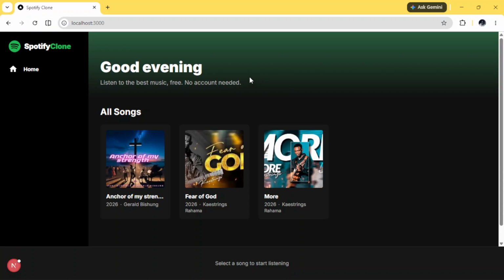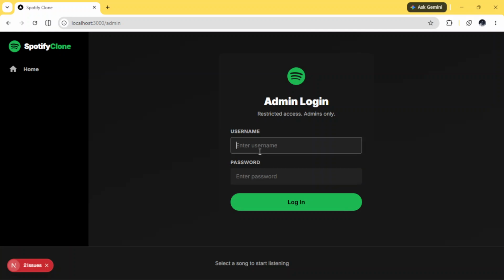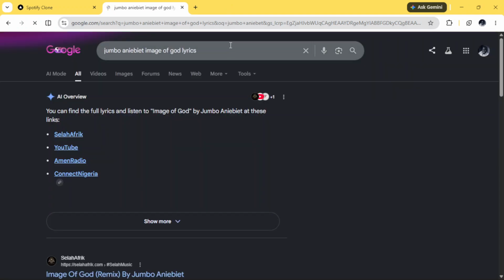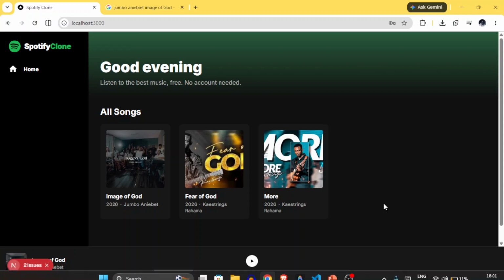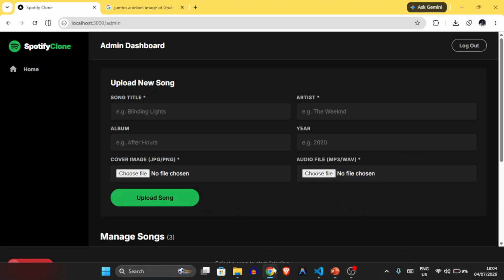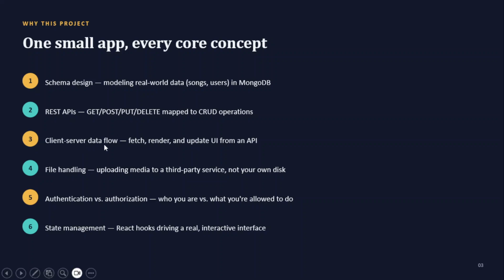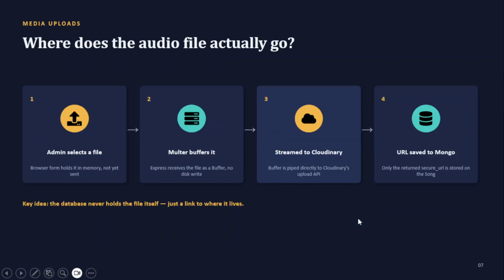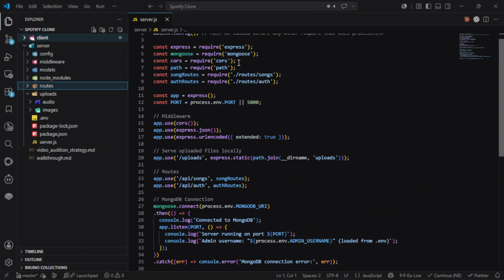Spotify clone app tutorial Introduction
watch the introduction to this tutorial and see the architecture behind this app